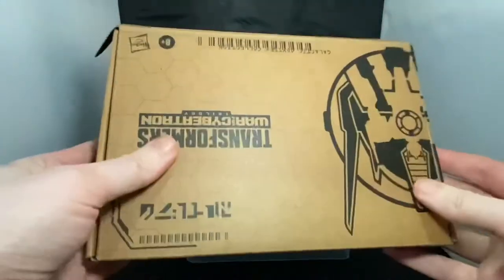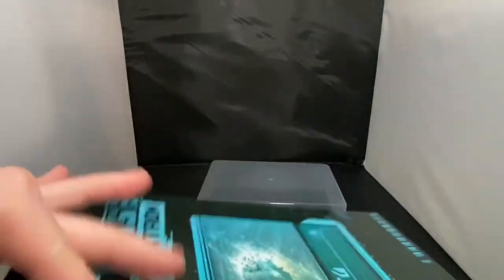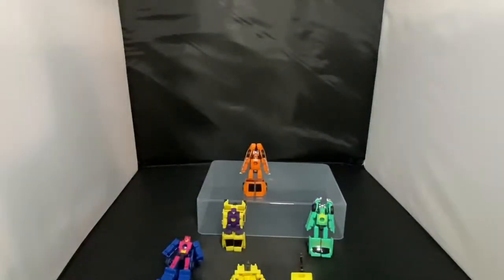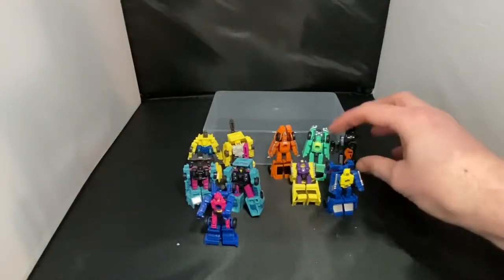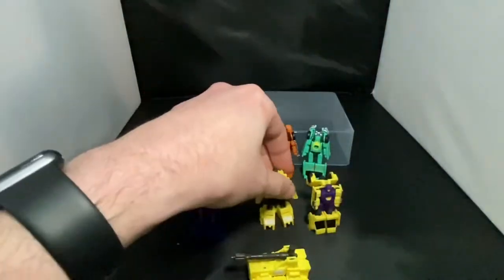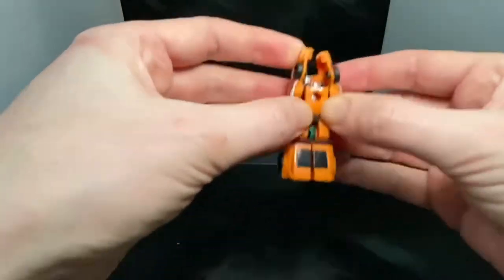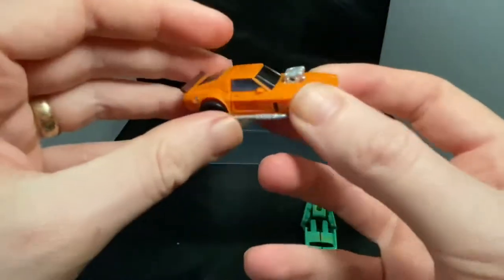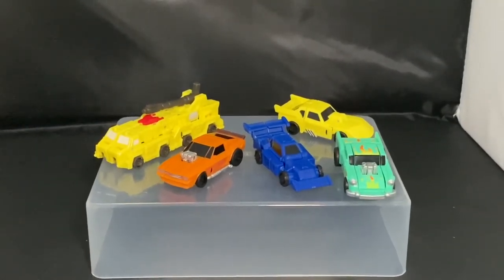Transformers Generations War for Cybertron Galactic Odyssey Collection Micron Micromasters 6-Pack.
As the Autobots and Decepticons speed through space during the events of Earthrise, special side missions take some of their members off course. Their duties lead them to unfamiliar planets where they encounter epic adventures and unknown dangers. Now fans can come along for the journey and explore the Transformers universe through the Galactic Odyssey Collection.

Fuel is scarce on the Ark. Teletraan 1 detects a planet with plasma energy, an extremely powerful, but extremely dangerous source of energy. Autobot Micromasters are deployed to Micron to attain some of the energy. Three Decepticons are on their tail, seeking to sabotage their efforts and take the plasma for themselves.

It's three against three in a race for fuel in this Micro Micromasters pack! Within this pack are Decepticon Runner and Motorhead, which allow fans can complete the Decepticon Micromaster team Race Track Patrol. Fans can also add to their Metro Squad collection with Roadburner, who can combine with Fireguard to form a firetruck. Fans who remember M.A.S.K. toys will enjoy the included Windstorm and Stingracer figures with deco inspired by classic M.A.S.K. vehicle toys Hurricane and Stinger.

This pack is second of 5 in the Galactic Odyssey Collection, available exclusively on Amazon. Check back for future reveals to explore more of the Transformers universe and discover the next top secret side mission! (Each sold separately. Subject to availability.)

Includes: 6 figures, and instructions.

In top secret side missions during the events of Earthrise, Autobots and Decepticons encounter unfamiliar planets, find epic adventure, and face unknown dangers. Now fans can come along for the journey and explore the Transformers universe through the Galactic Odyssey Collection
When Autobot Micromasters are sent to retrieve plasma energy from the planet Micron, they are pursued by Decepticon Micromasters. It's three against three in a race for fuel in this Micro Micromasters pack!
Pack includes 1 of 5 planet cards with key details about the featured planets. Collect other Galactic Odyssey figures to explore more planets in the Transformers universe! (Each sold separately. Subject to availability)
Fireguard and Roadburner toys combine into a firetruck mode, Decepticon Runner and Motorhead toys convert into racecar modes, and Windstorm and Stingracer toys convert into vintage car modes inspired by M.A.S.K. vehicle toys
Figure scale: 1.5 inches

Warning: Choking Hazard - Small parts. Not for children under 3 years.

F1145